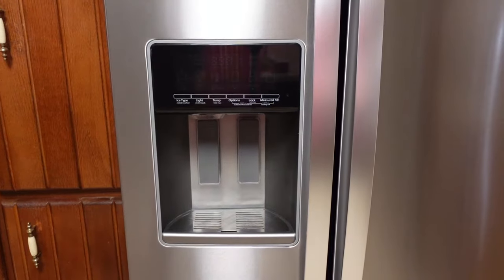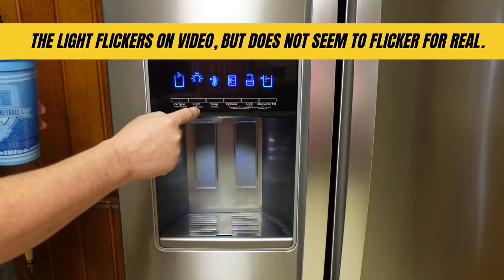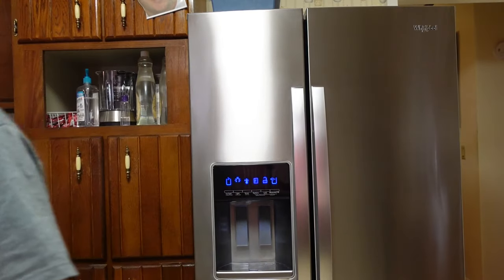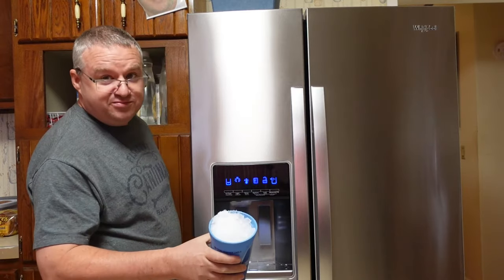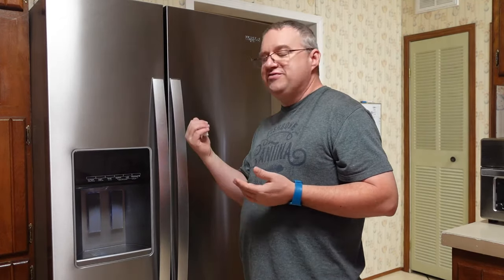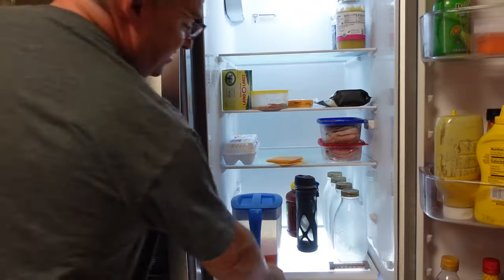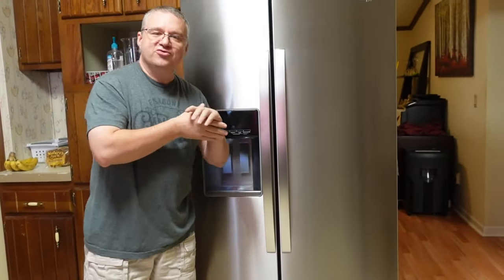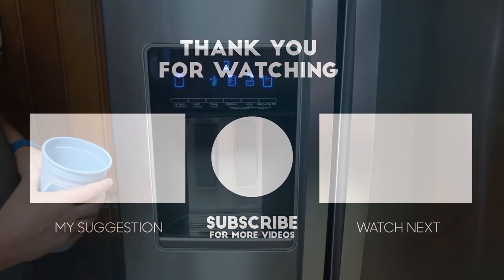Whirlpool Side by Side Refrigerator WRS588FIHZ | We Answer Questions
Are you thinking about buying the Whirlpool Side by Side Refrigerator WRS588FIHZ? How noisy is Whirlpool WRS588FIHZ. You have questions and we have answers about this stainless steel beauty! We address the ice & water dispenser and more. Does it make enough ice? Is there any ice build up? What is the difference between cube ice & crushed ice? How noisy is it? If you have any more questions, don't hesitate to ask. Here are the list of questions we address. The Whirlpool Refrigerator Ice Maker segment is the longest because we address a lot of things there.

⛔ For your convenience here are the two filters that will need to be added or replaced.
🔗 Refrigerator Air Filter
🔗 Refrigerator Water Filter

0:00 You Have Questions & We Have Answers
0:41 Does the tray slide out on the ice/water dispenser?
1:43 Does the measured fill start counting right away if the display is off?
2:40 What are the light options for the water ice dispenser?
3:24 How does measured fill work?  Does it work on a well?
4:10 Is the refrigerator noisy when using the ice water dispenser?
5:07 Answering all the questions about the Ice Maker
9:00 More about Refrigerator Noise (quiet segment)
9:27 What about the filters, door, drawers, and shelves?
12:58 What about the finish?  Is it hard to clean?
13:36 One Final Complaint & Cut Scene